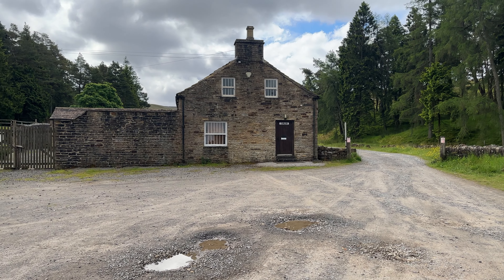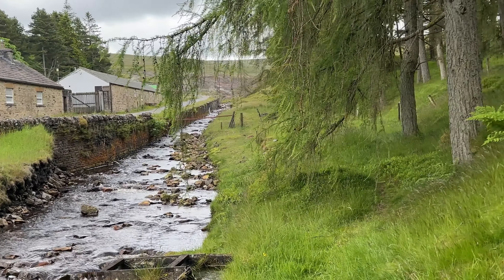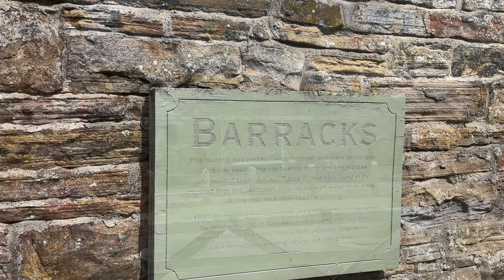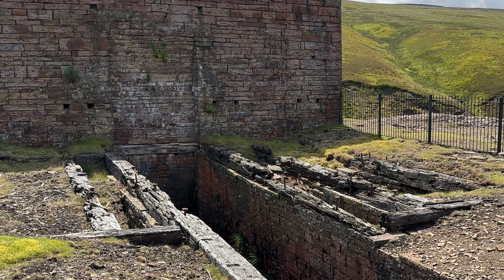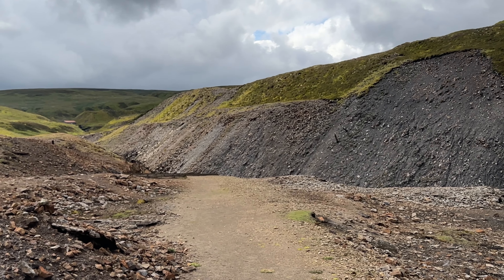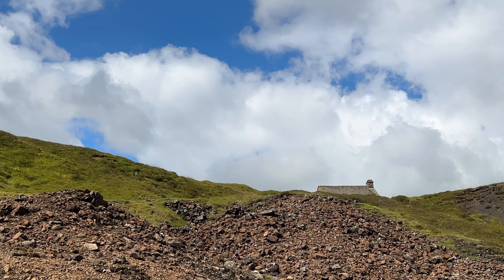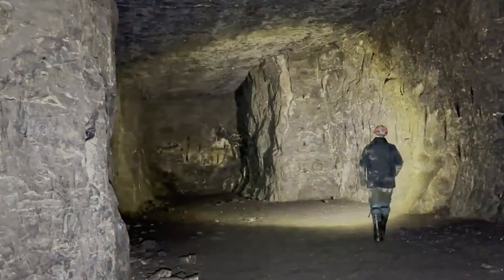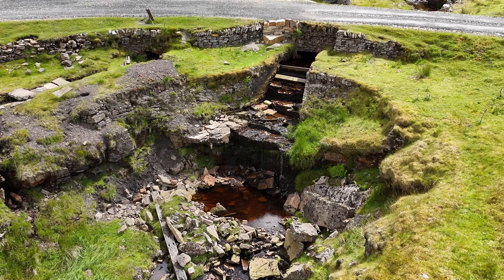The Incredible Mining Heritage Of Nenthead : A Surface & Underground Explore : UKAME.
Join us on an extraordinary journey as we explore the rich mining heritage of Nenthead, located in the stunning Pennines of Northern England. In this video, we delve into the fascinating history and legacy of one of the UK's most renowned mining villages, both above and below ground.

Nenthead is steeped in history, known primarily for its extensive mining activities during the 18th and 19th centuries. It was a bustling hub for lead and zinc mining, with operations managed by the famous Vieille Montagne company in the 1800s. The village's mining roots run deep, and its industrial past has left a lasting impact on the region.

Whether you're a history enthusiast, an adventurer, or simply curious about the hidden gems of England, this video offers a captivating glimpse into the incredible mining heritage of Nenthead.

This channel is based in the North East of England ( UK ) and documents our explorations of both the underground and above ground workings of abandoned, and sometimes operational mines within areas such as the Northern Pennines, North Yorkshire and the Lake District, sometimes a little further.  We now and again throw in some caving too.  Our intention is to document these abandoned mines, show how they worked and talk about the history behind them.  Unfortunately, due to politics, or the need to preserve the site, we can not always name the mine location.  If the location is not shown in the video, please do not ask as refusal to divulge often offends.

Abandoned mines contain dangers for which equipment and training are required.  Hazards can include false floors, open shafts, low oxygen, poisonous gases, collapsing or rotten structures, explosives, flood risks, bacterial infection and of course, rock falls.  NEVER enter alone, ALWAYS thoroughly research your destination, ALWAYS alert a third party to your plans and timings.  STAY OUT, STAY ALIVE.

This video SHOULD NOT be considered instructional or used for navigation within this mine.  Video is for historical documentation and entertainment only.

'Path Through The Mountains' by Scott Buckley - released under CC-BY 4.0.
'There Was A Time' by Scott Buckley - released under CC-BY 4.0.
'Adrift Among Infinite Stars' by Scott Buckley - released under CC-BY 4.0.

nenthead pennines explore history abandoned mine lead zinc Vieille Montagne uk England historic education educational diamond mine gold mine smallcleugh capelcleugh middlecleugh rampgill 1800s